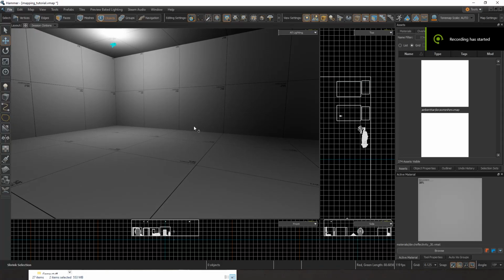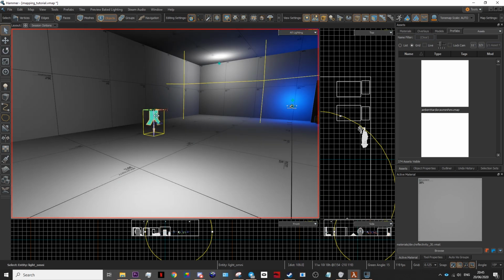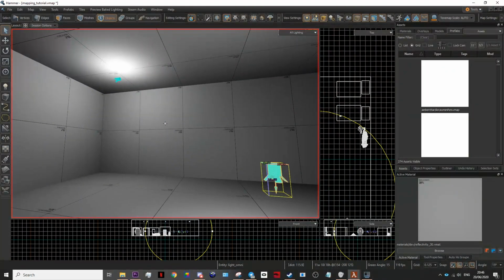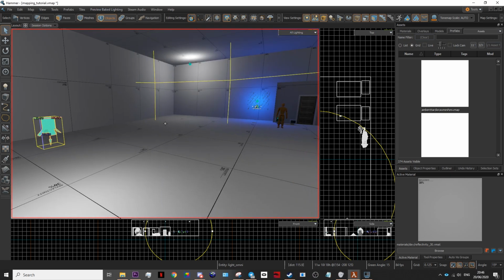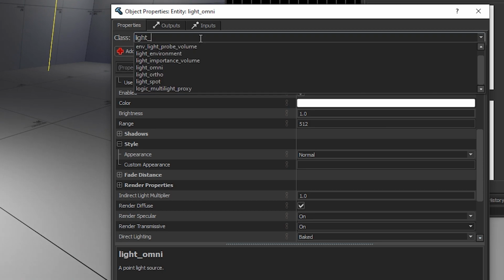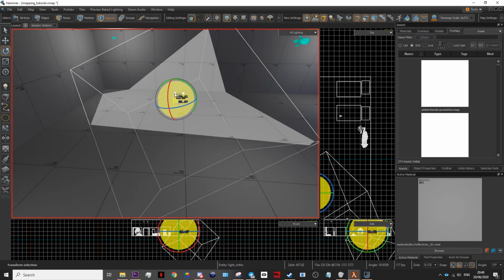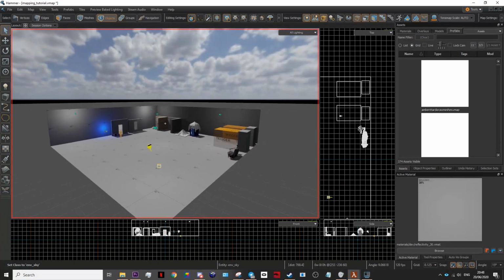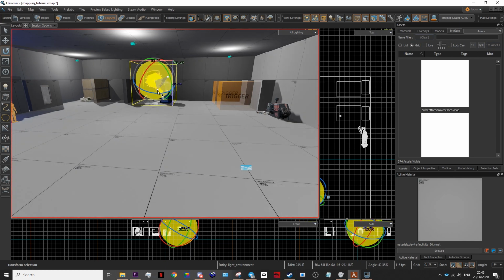How to use lights, Half life alyx mapping tutorial